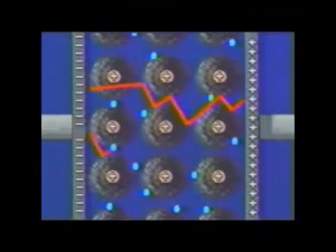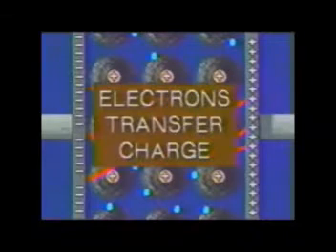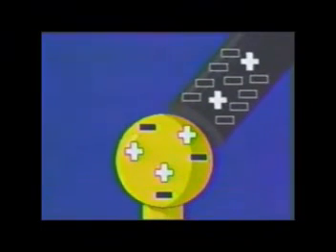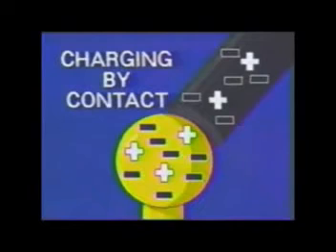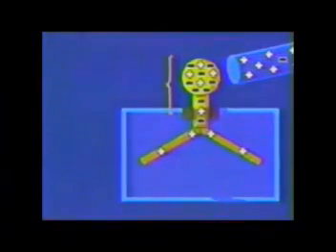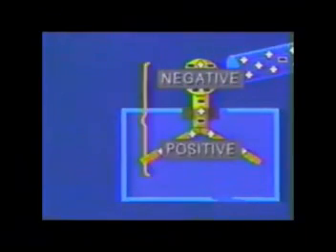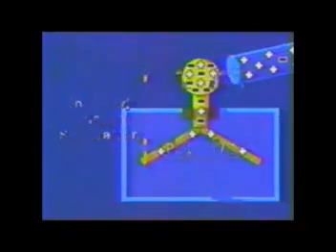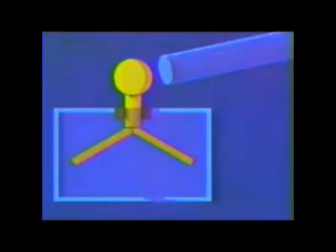I Electric Charges